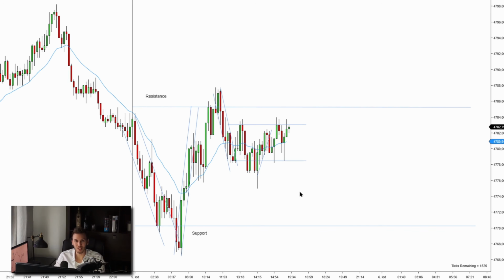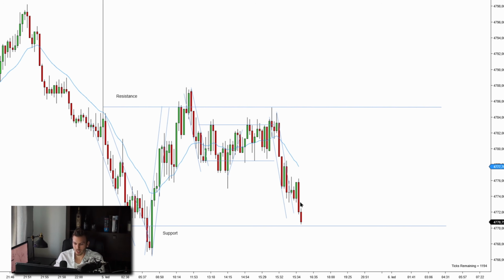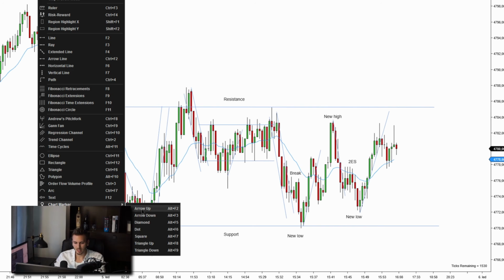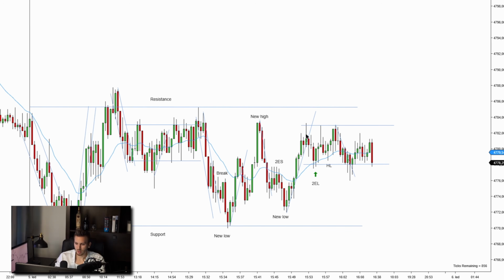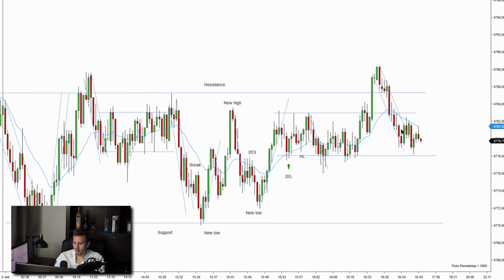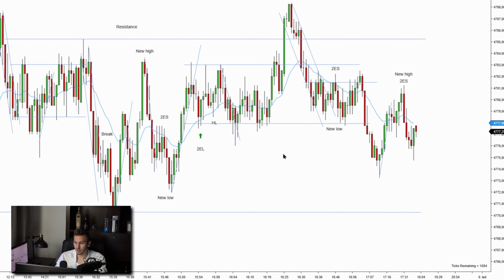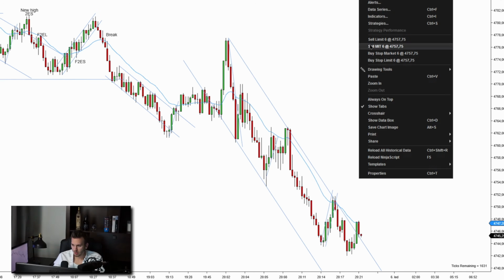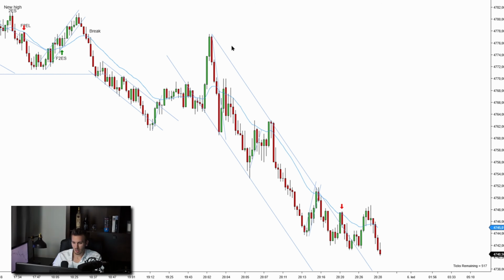Scalping Futures Using SIMPLE Setup LIVE